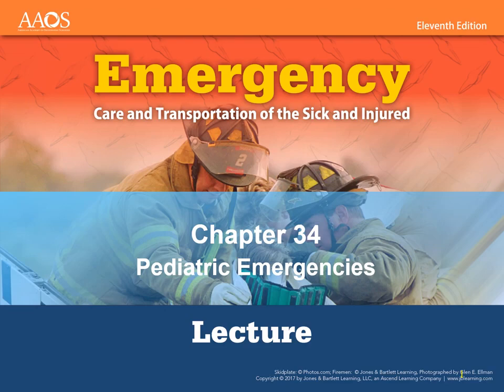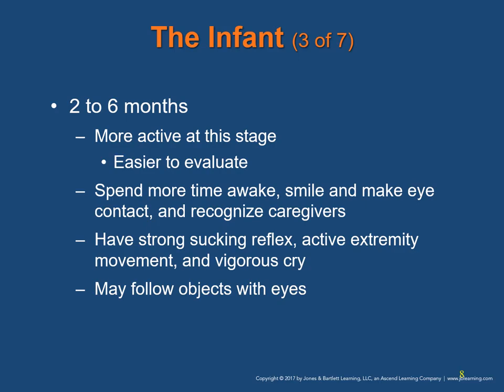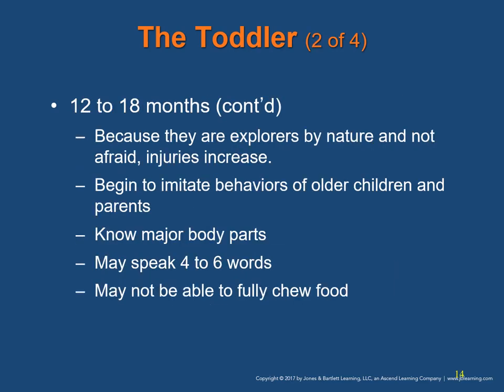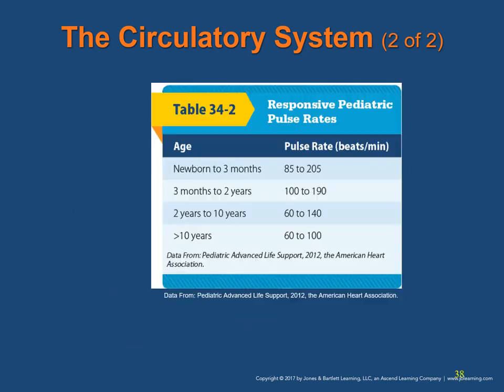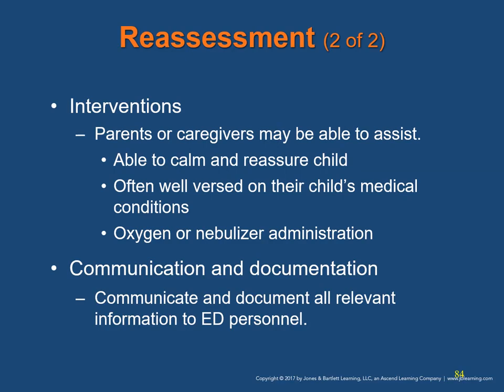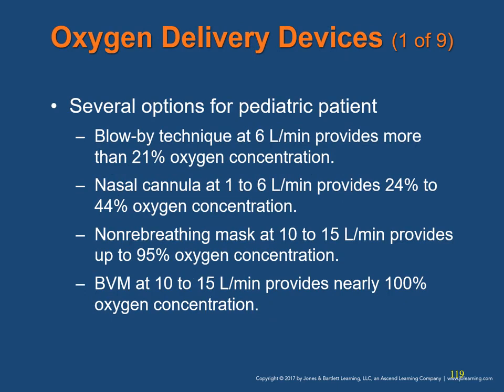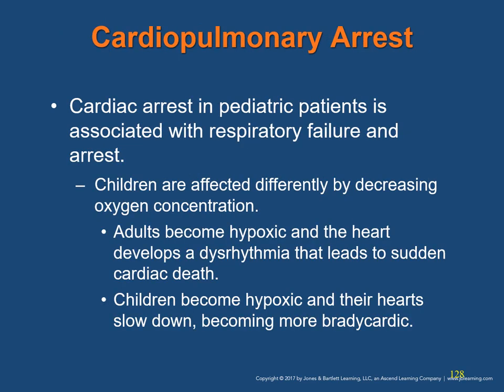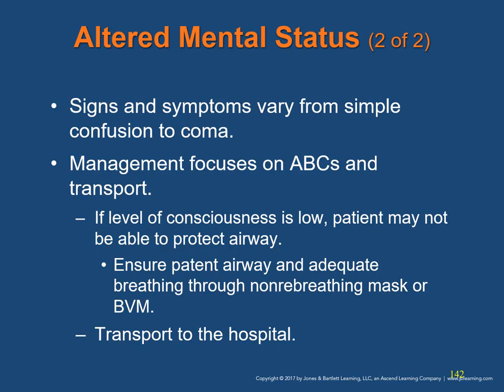Pediatric Emergencies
CHAPTER 34